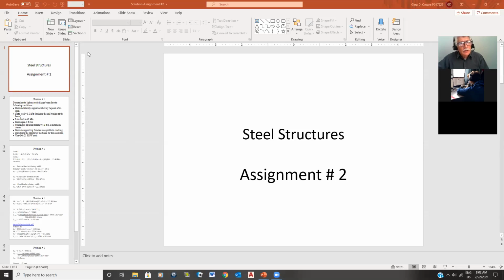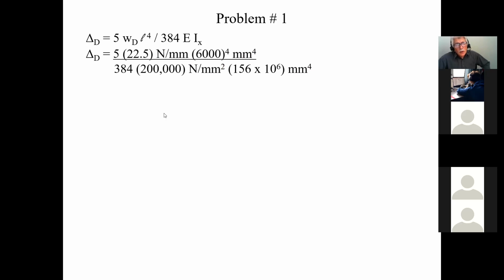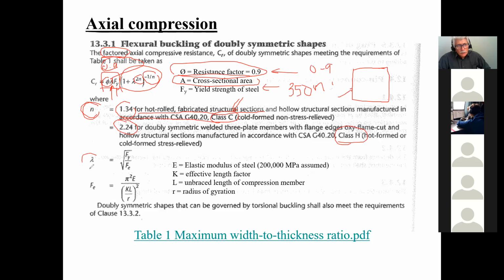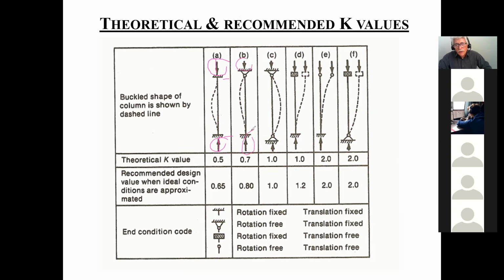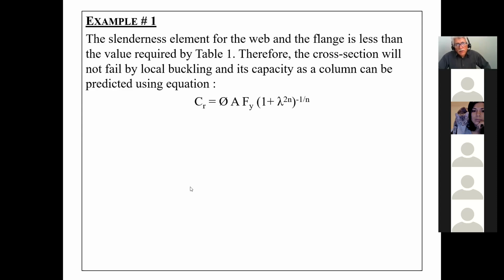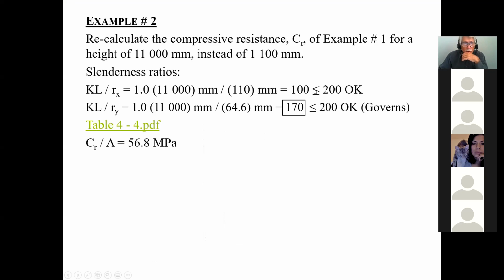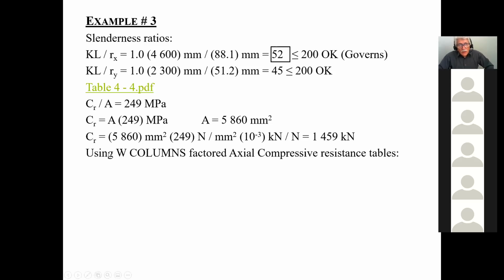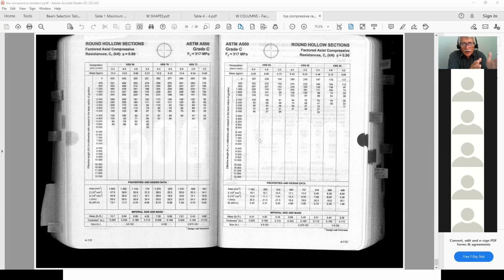Joe Di Cesare Steel Structures Lecture #4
Steel Structures